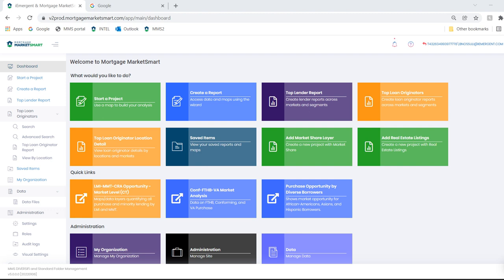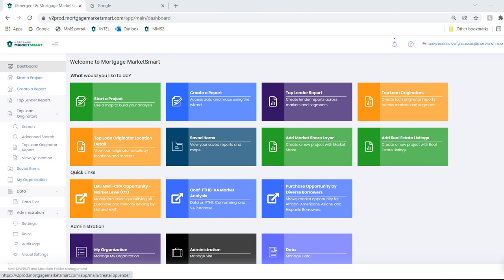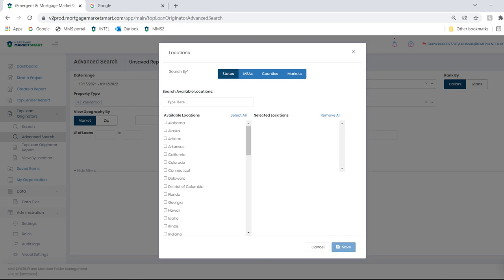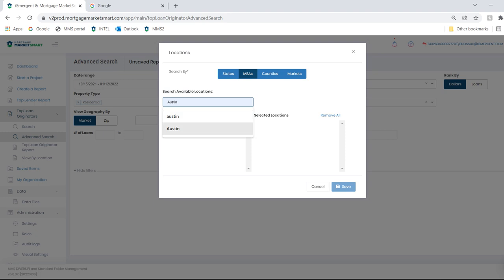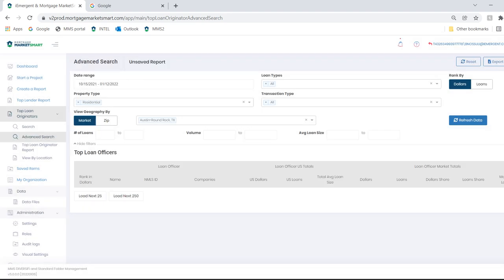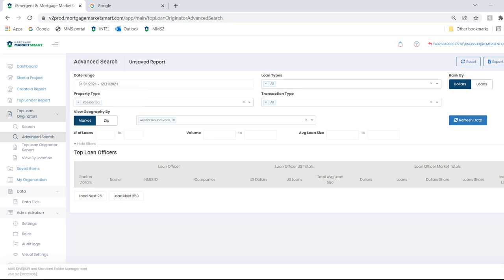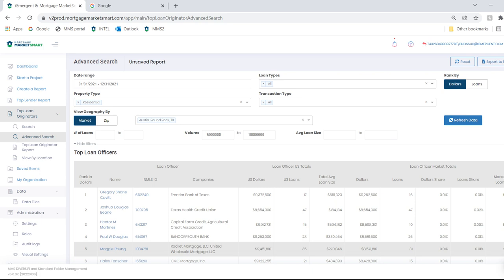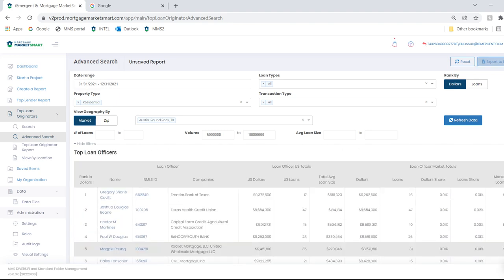MMS_Advanced_LoanOfficer_Search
This video details how to use the Adanced Search feature in Mortgage MarketSmart.